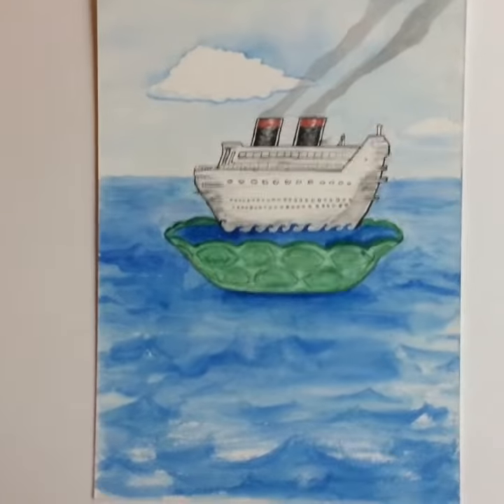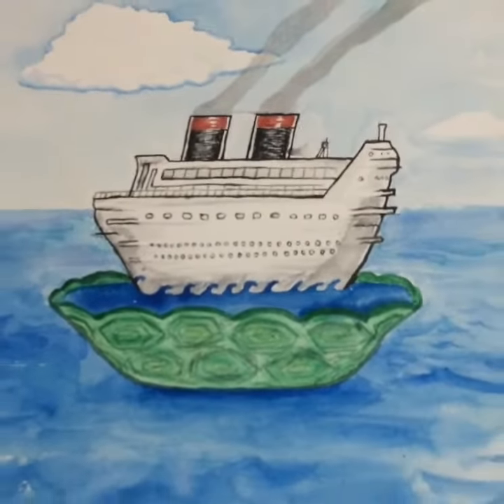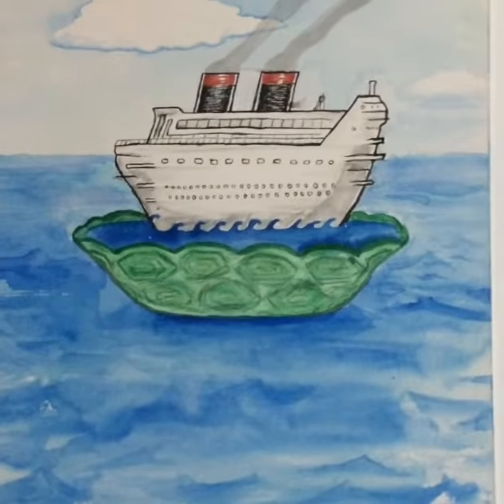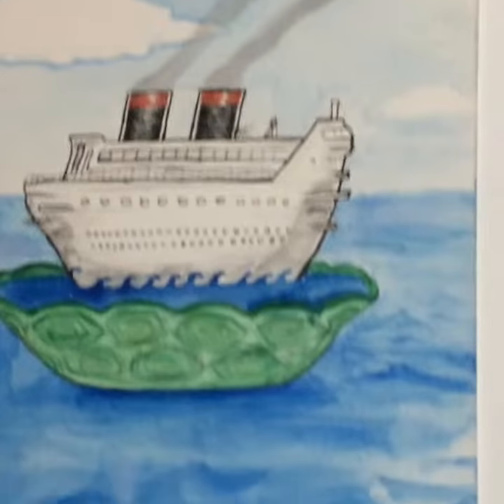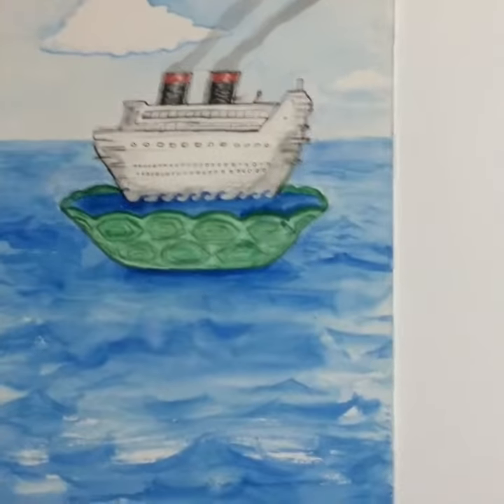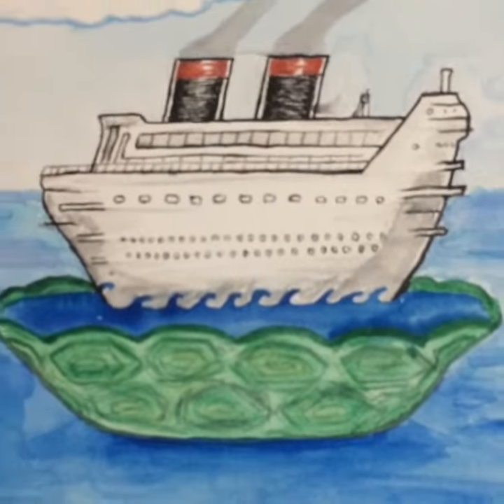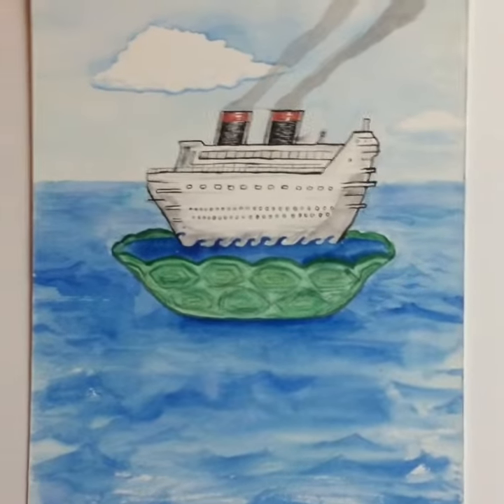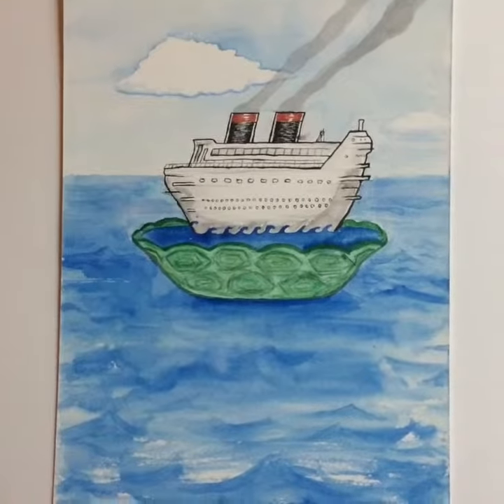Turtle Cruise - Vision watercolor painting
Protected from all dangers by its patterned shell, the cruise party seeks adventure in safety.